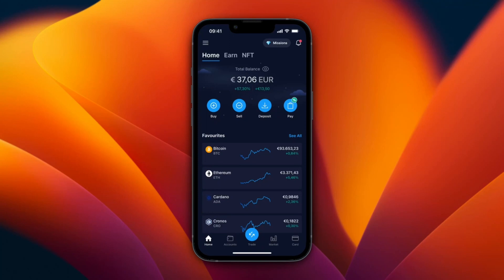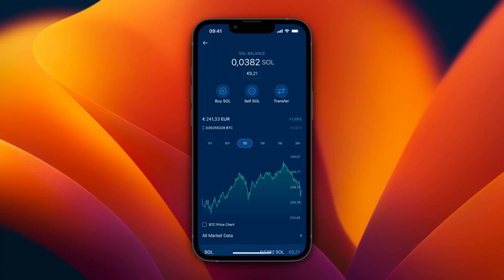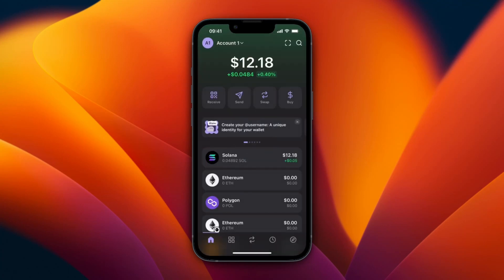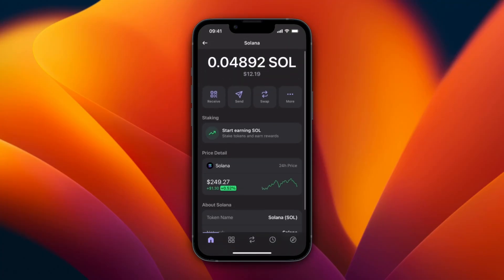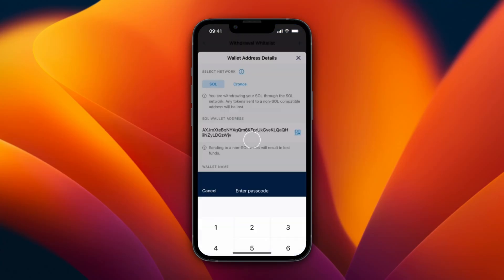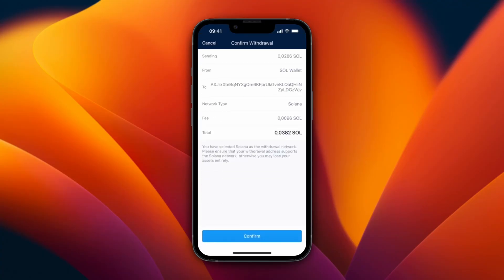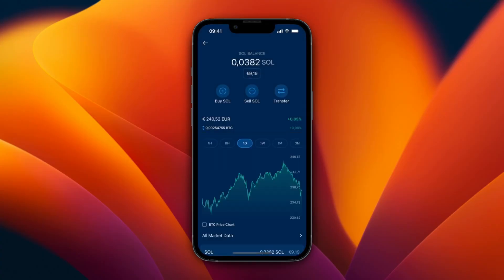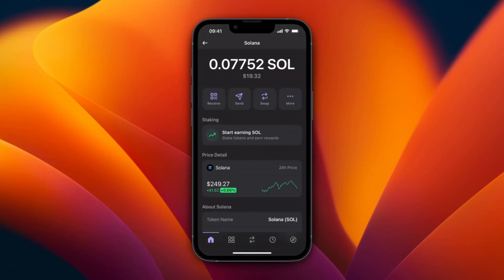How to Send Solana From Crypto.com to Phantom Wallet (2025)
In this video I'll show you how to Send Solana From Crypto.com to Phantom Wallet.